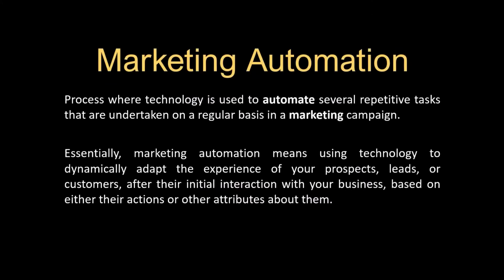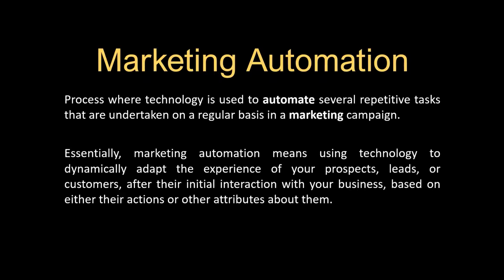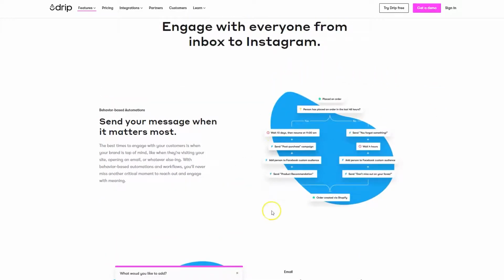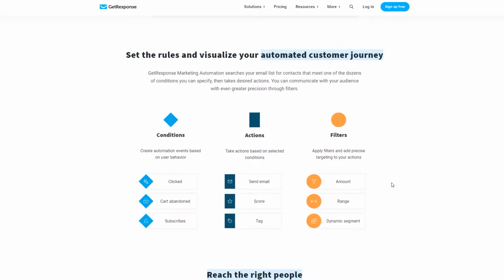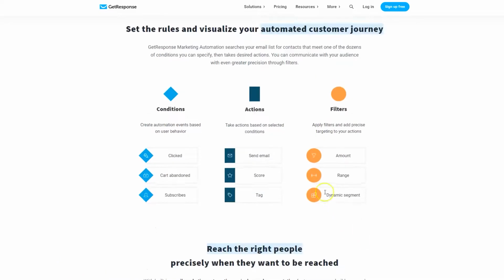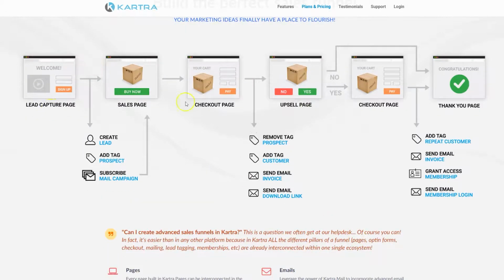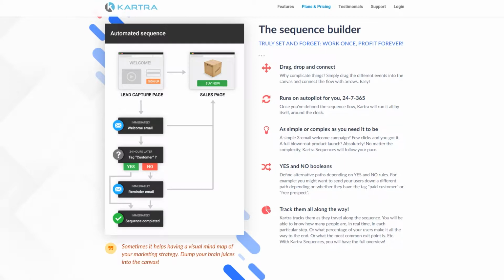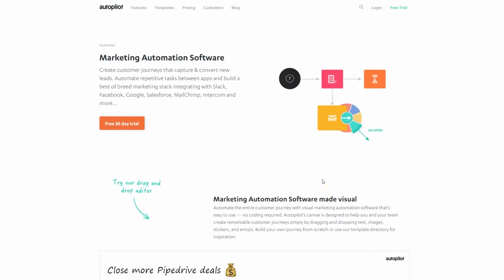🆕How To Create Email Automation- Setup Email Automation With Drip Email Marketing- Official Video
The video is showing how to create email automation valuable information but also try to cover the following subject:
-how to set up email automation with drip email marketing
-how to set up email automation
-how to emails automation

Youtube is the very best website to go to when searching for videos about how to create email automation.
How to create email automation is undoubtedly something that intrigues you and quite a lot of people so I made this video about this topic.
Our Yt channel has various other related videos regarding how to set up email automation with drip email marketing, how to set up email automation, and how to emails automation
Have I answered all of your questions about how to create email automation?
People who looked for how to set up email automation with drip email marketing also looked for how to set up email automation.